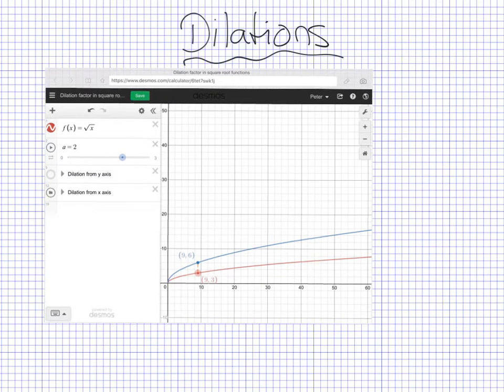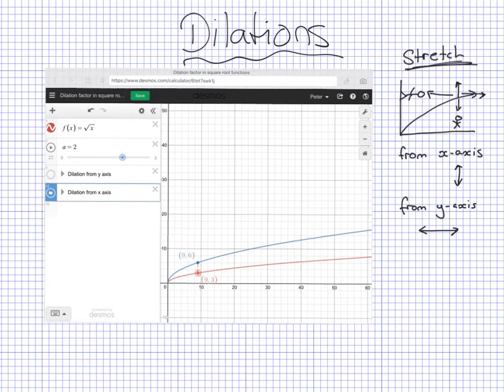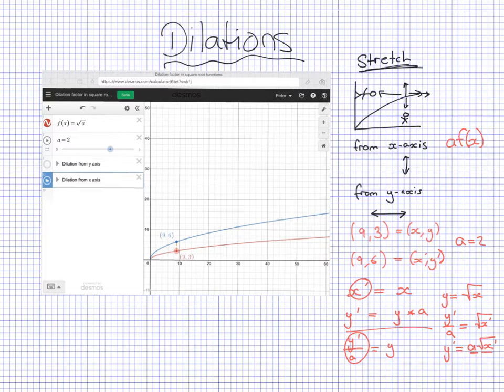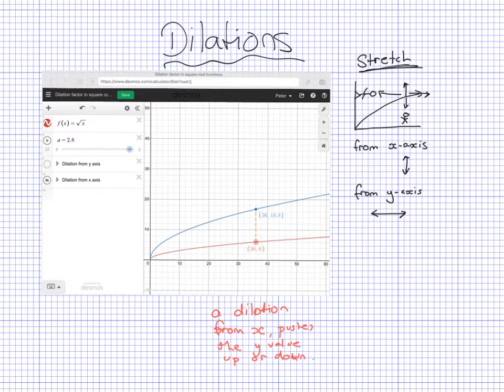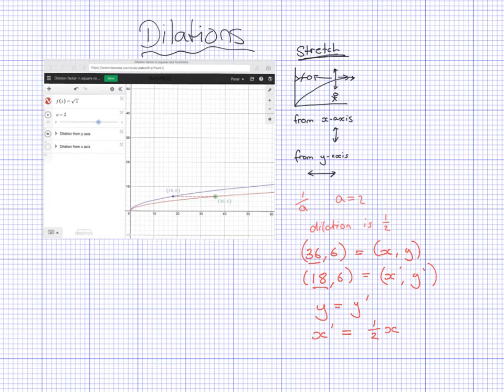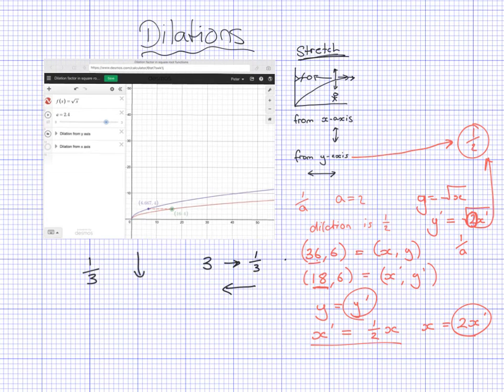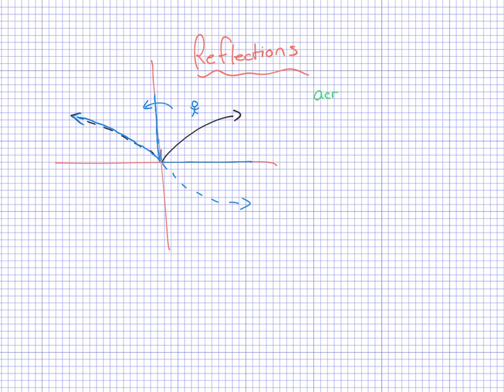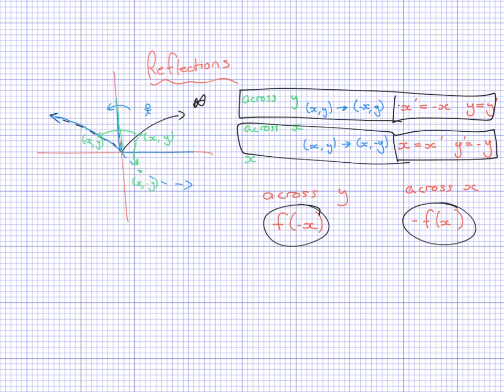Dilations & reflections of points